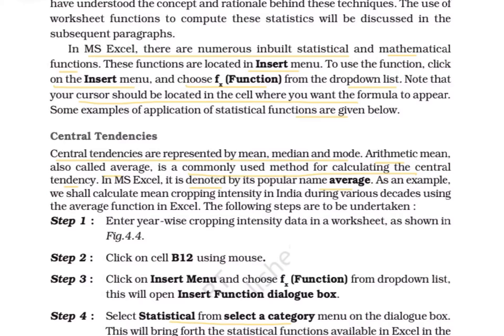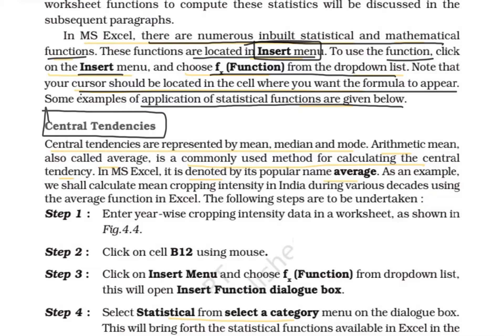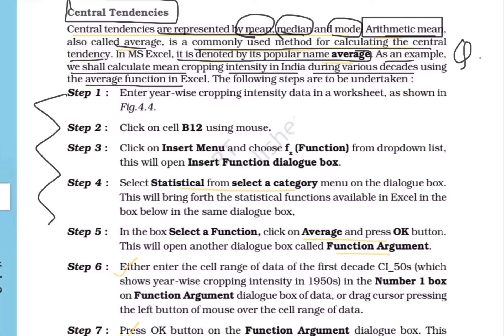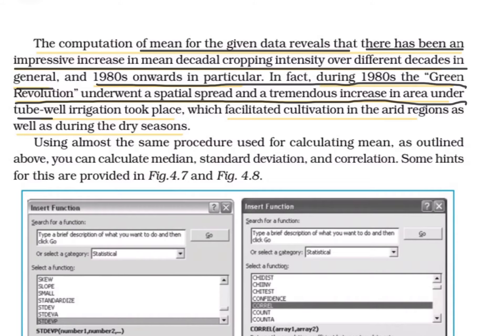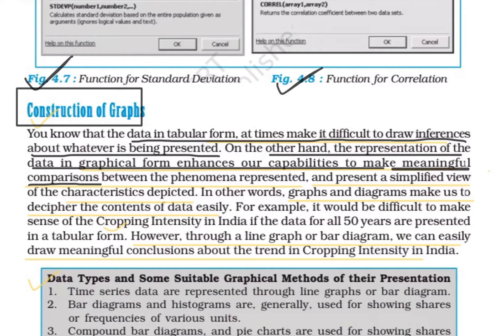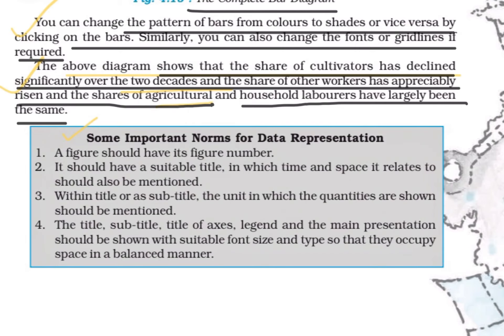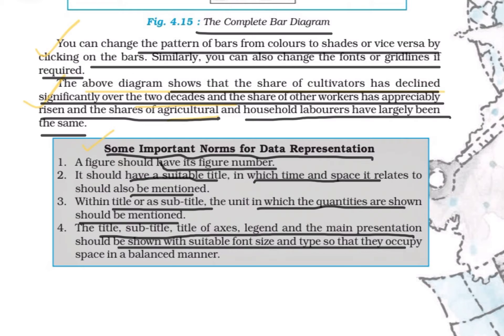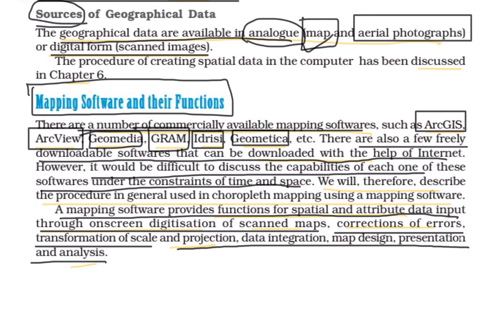Computer in Data processing and MappingPart-2Class XII Chapter -4 Practical Work in Geography NCERT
Practical Work in Geography
Chapter -4 Central Tendencies, Construction of graphs, Computer Assisted Mapping , Mapping Software
Topic- Features of Computer, Hardware and Software

Class12
NCERT